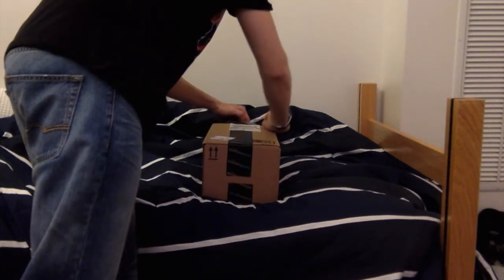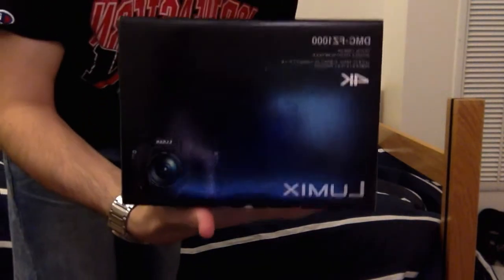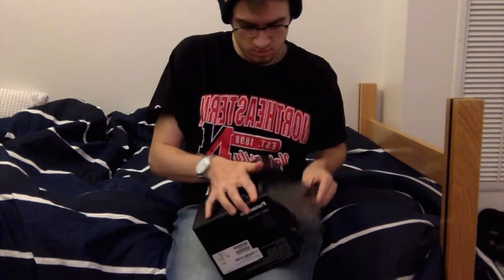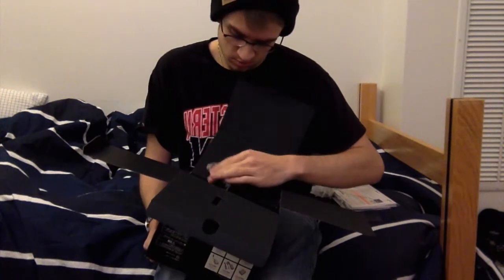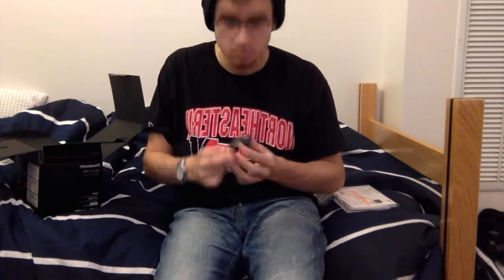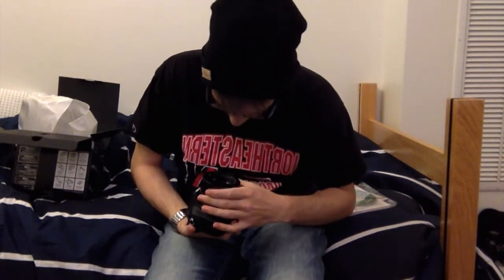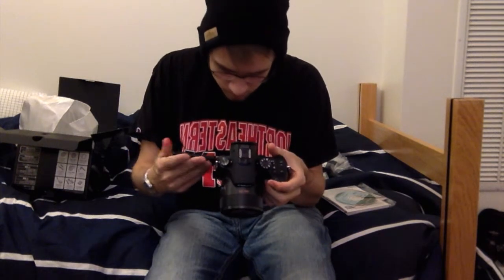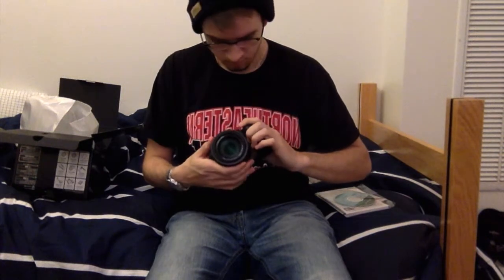Panasonic FZ1000 Unboxing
Hey guys, so this is the video I have been hyping up for some time. Finally got my new camera (Pany i.e. [Panasonic] FZ1000), which will now allow me to film in 4k. I am vey excited to reach back into some of the previous content I have not been able to finish quite yet, and shoot those in 4k. Wishing everyone the best,

Ben

HG96